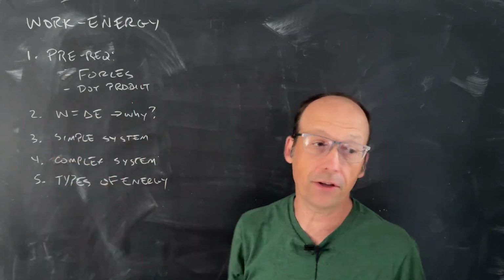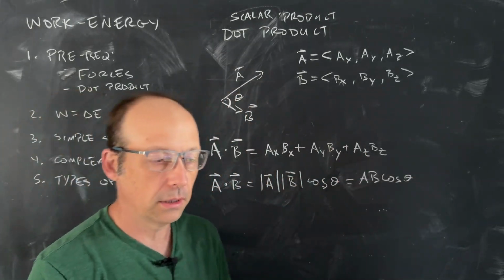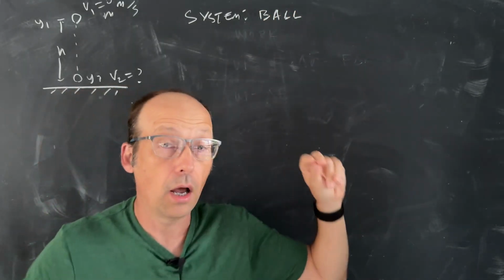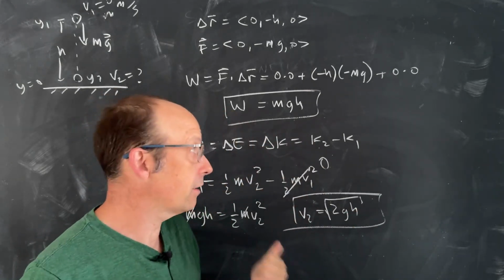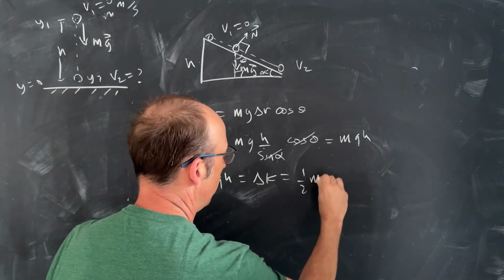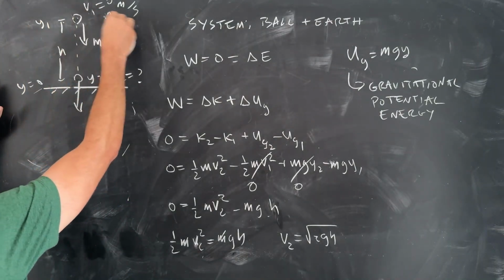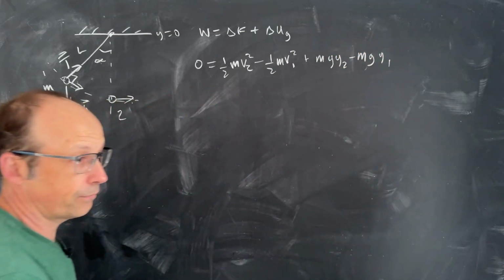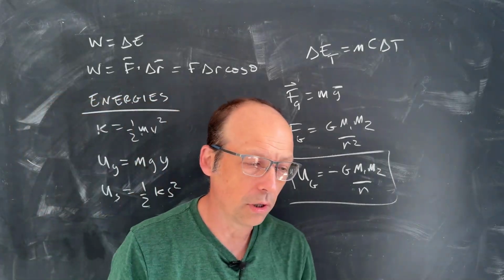Physics Lecture: The Work Energy Principle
I wasn't too happy with many of the physics textbook chapters on work-energy.  Here is my summary video.  In this lecture:
- Review of vectors
- The dot product
- Newton's second law vs. work energy
- Simple systems and kinetic energy
- Complex systems and potential energy
- Other types of energy